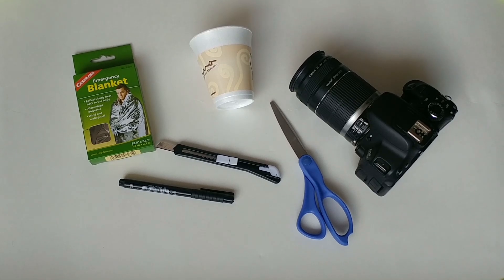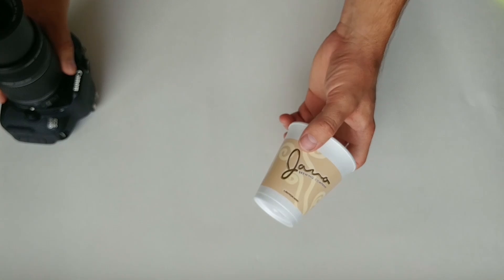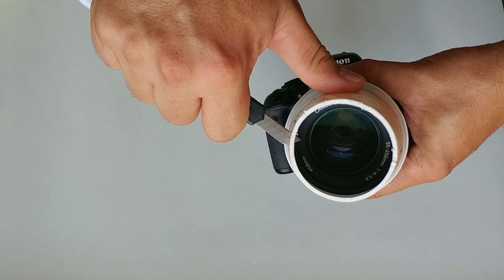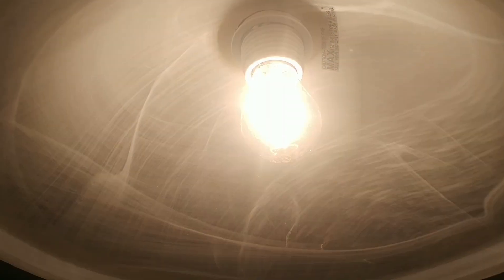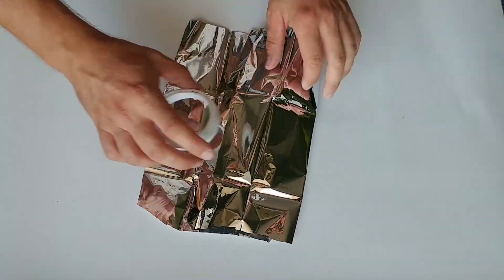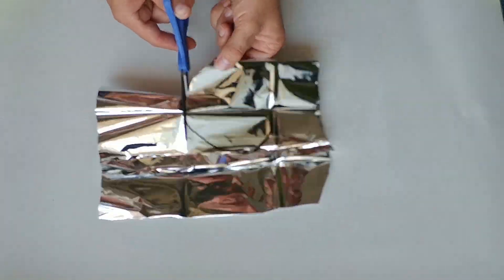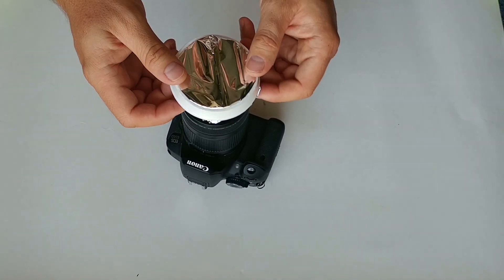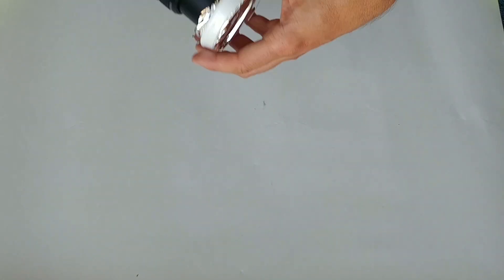DIY DSLR eclipse filter using mylar film emergency space blanket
If you're like me and realized the eclipse is almost here but you're not ready for it because you don't have filters and can't find any in the stores, here's what you can do to make your own. I will be using the emergency blanket that you can find at a walmart and a cup that fits over the lens. You can also use some balloons from Dollar Tree, a pinwheel, or the fresh flowers bags that have the mirror film on the back.
First I cut the bottom of the cup so i can see trough it while I cut it. Be carefull when you doing this because you don't want to cut your fingers or scratch the lens. SInce my cup is large enough I'll cut it again in half to make it stronger.
To test the film, look thorugh it at a clear light bulb. IF you see anything else than the filament, then you need more layers. For this test you can also use an led flashlight and you'll have to see only the the actual LED. Please note that I am not an expert and if you can still find film in your area that please use that instead of this mylar blanket. I am choosing to do this because I have seen a total eclipse before and I will be using only the LCD screen on my camera. This is  about your vision and you need it...so be carefull with it.
Also if your camera has a sepatrate, direct viewfinder, cover it with the film, or just don't use it.
If you are making a different version send me some pictures or a short video so I can show pthers.
And there you have it and don't worry the film doesn't need to be perfectly stretch.